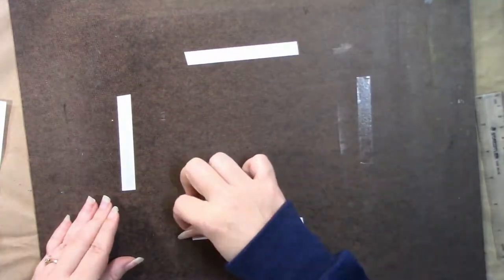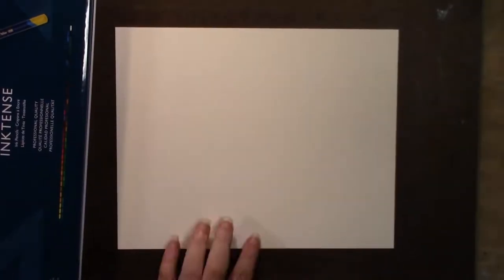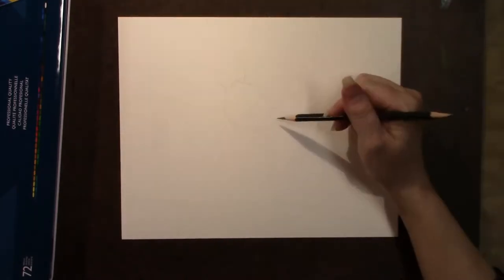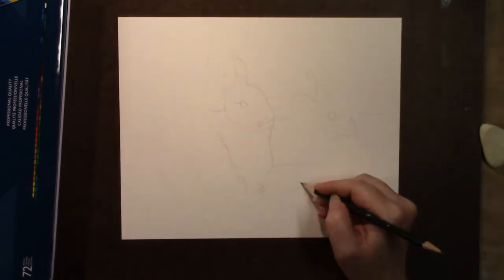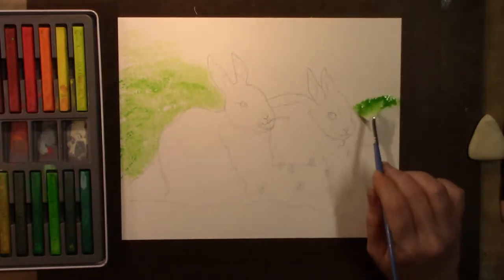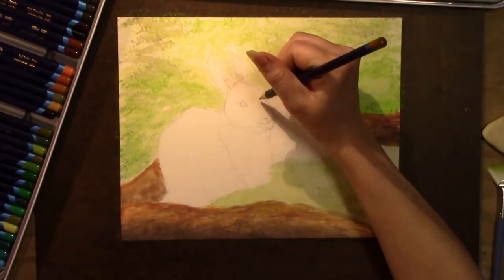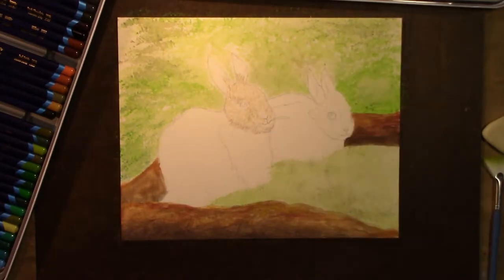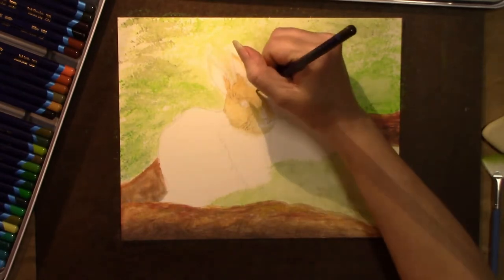Rabbits ~ Inktense Pencils and Blocks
Two rabbits using Inktense pencils and blocks. Blocks for the background and pencils for the rabbits.